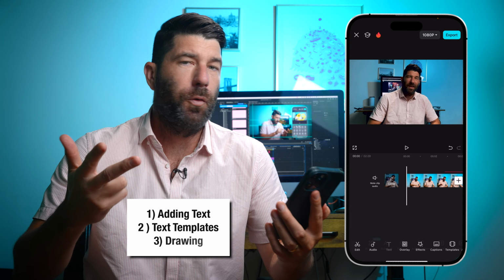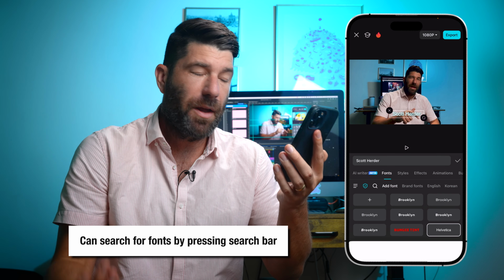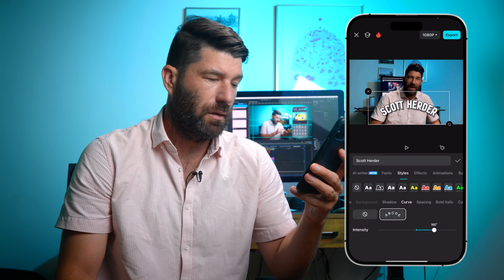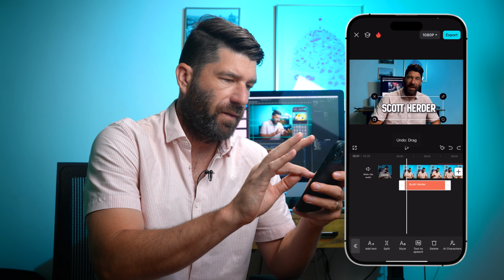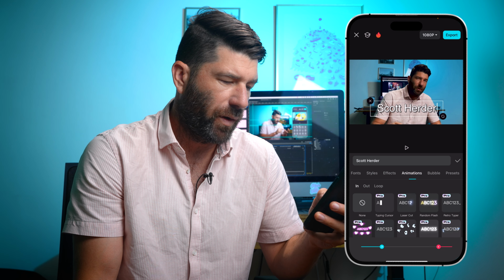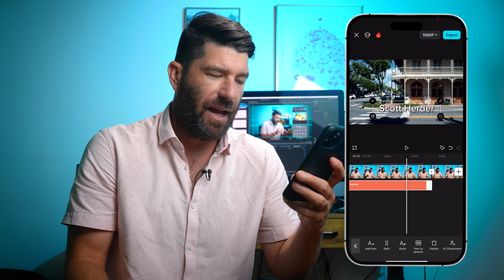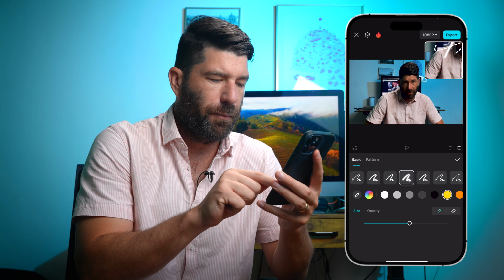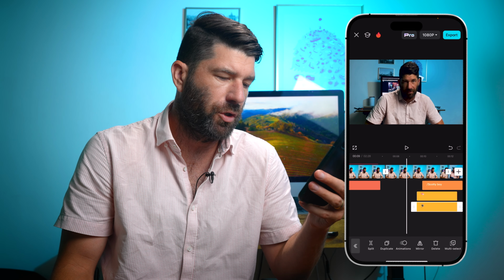How to Add Text in CapCut (Free Video Series 11 of 16)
Welcome to editing with CapCut.

This is a 101 course to getting started with CapCut. Originally this was a paid course that I have made publicly available for FREE.

This course will teach you how the best iPhone Settings to shoot with, how to download, launch, import, save, edit, text to speech, import footage, do animations, effects, transitions, text, adding custom fonts, color correcting, exporting, resizing and more.